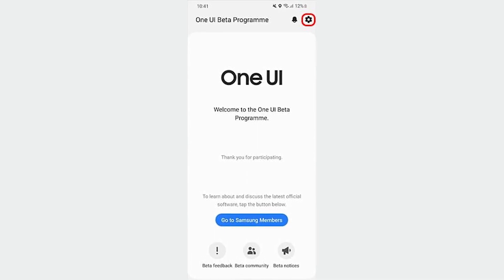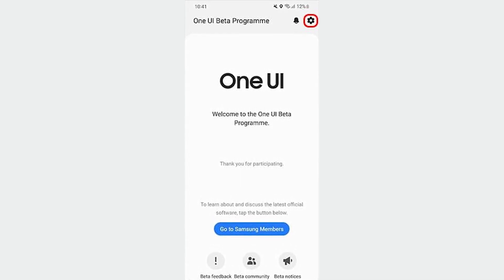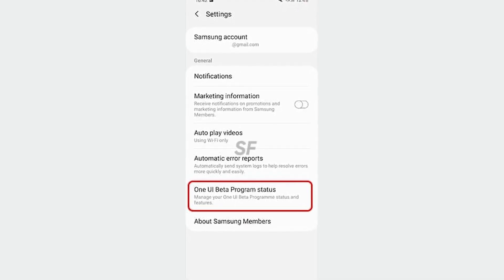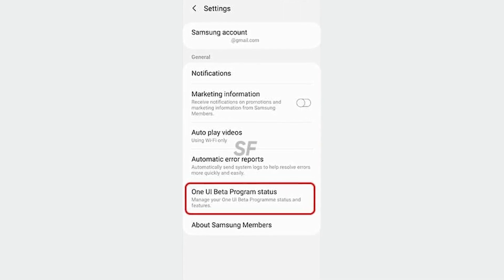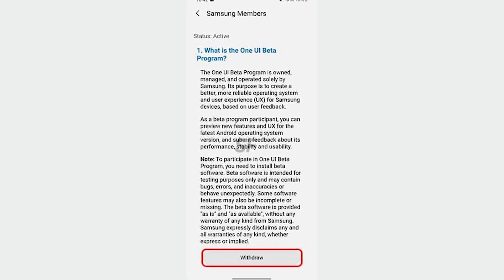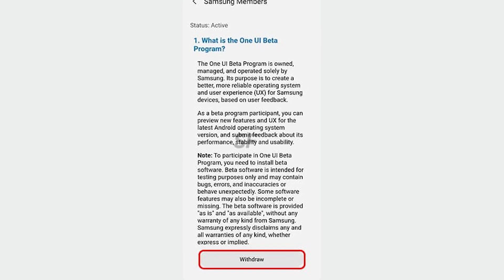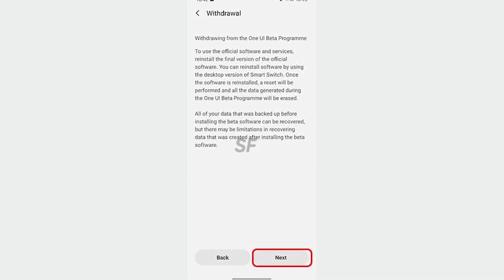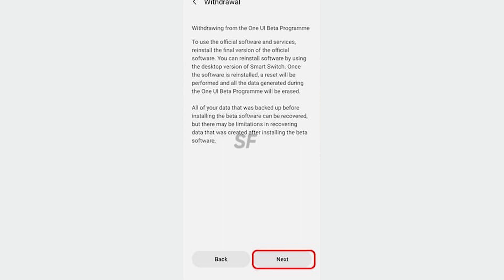How to quit/leave One UI 5.0 Beta - Easy Rollback Guide!!!